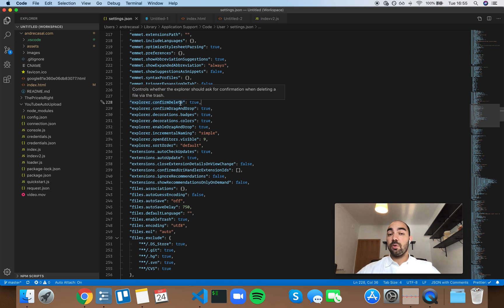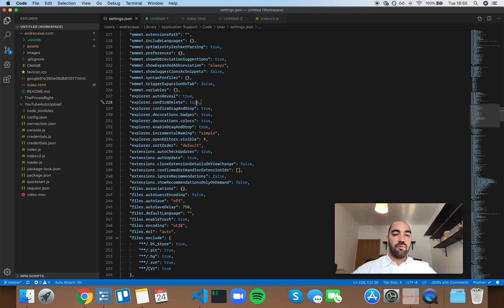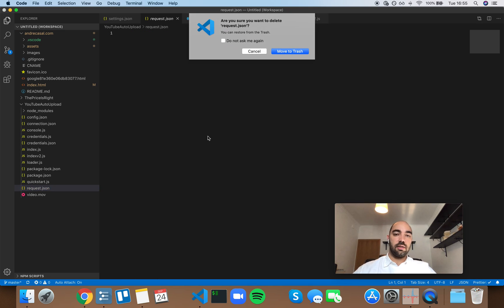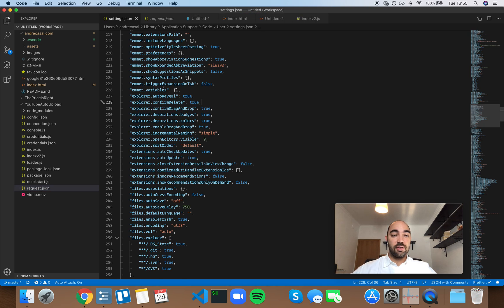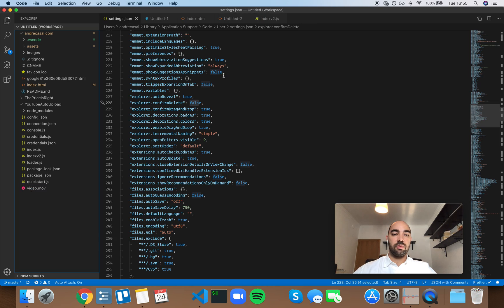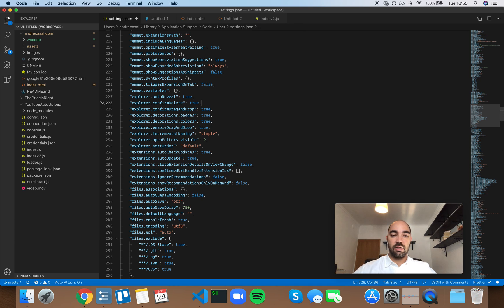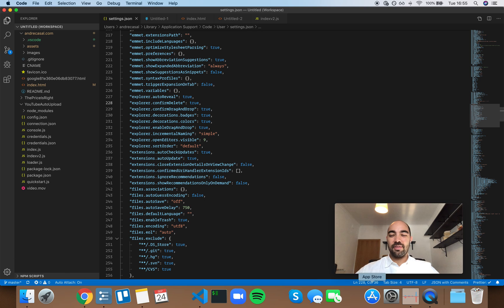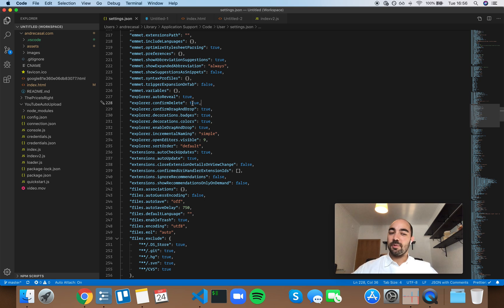VS Code Setting: explorer.confirmDelete